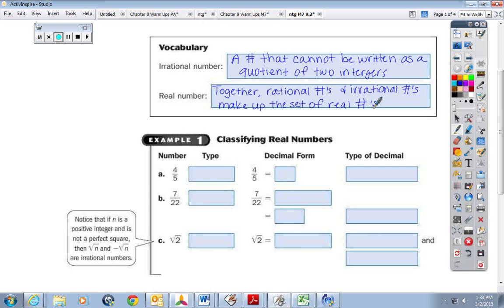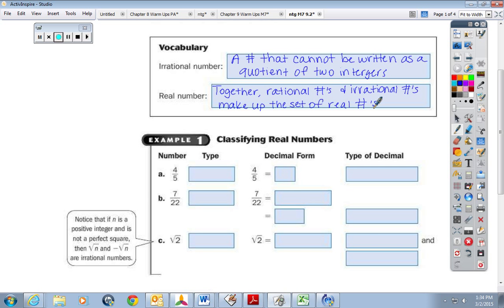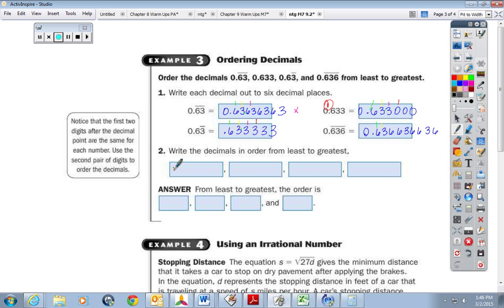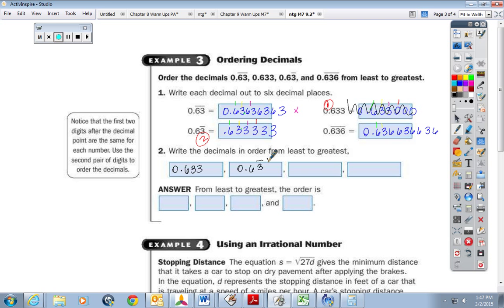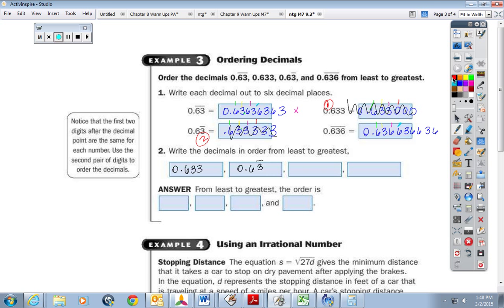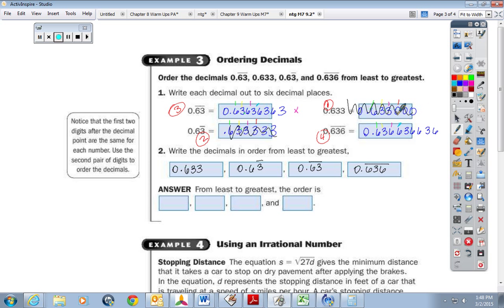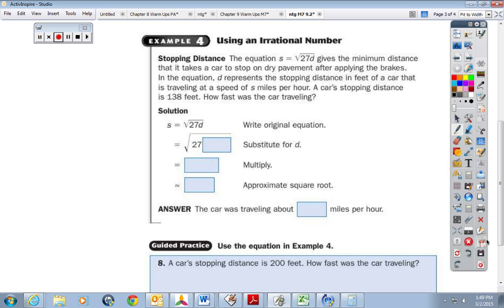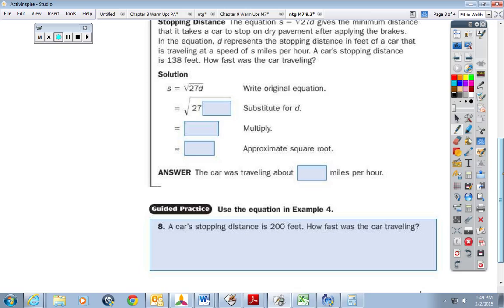Mize 9 2 M7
Lesson 9.2 Rational and Irrational Numbers